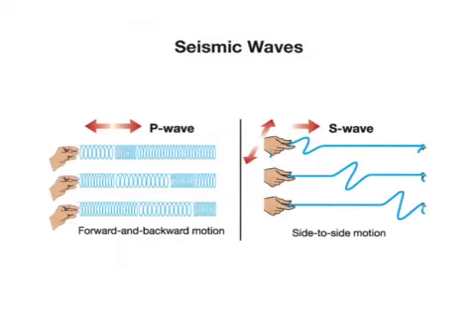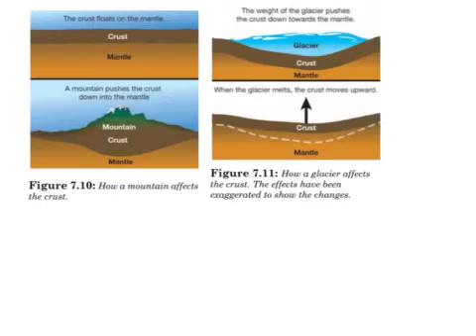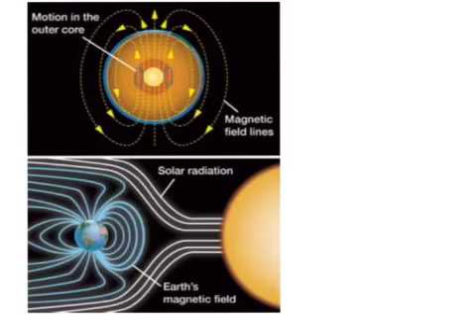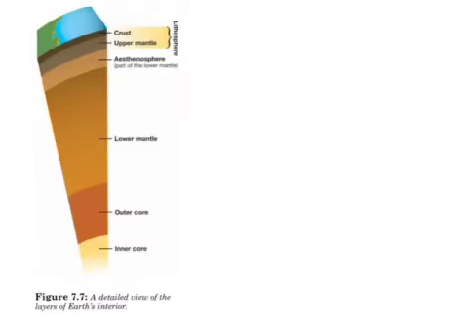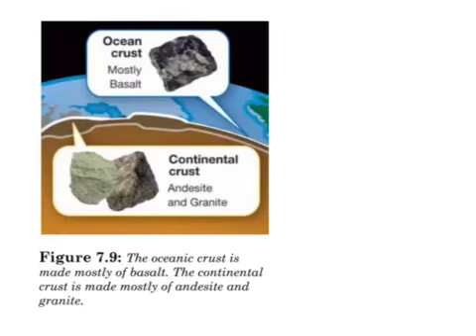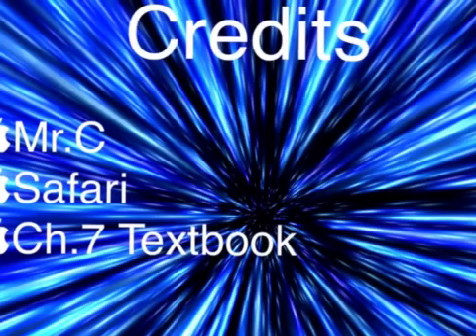Inside the Earth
During this video you will learn about the things we currently know about the interior of the Earth.  The Earth's core is as hot as the sun, so it is impossible for humans to survive inside the Earth.  The distance from the surface to the core is about 6,400 kilometers, and humans have not even drilled past the crust.